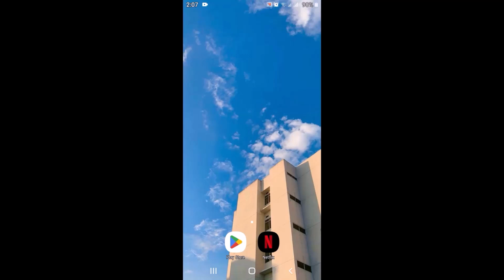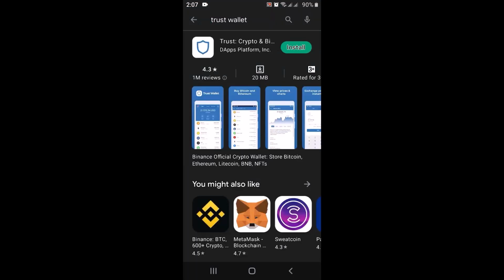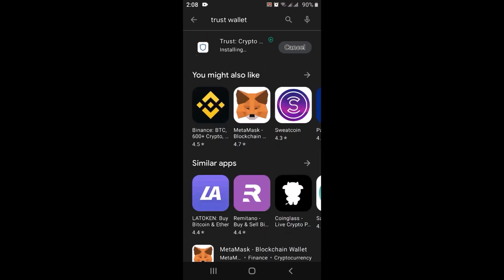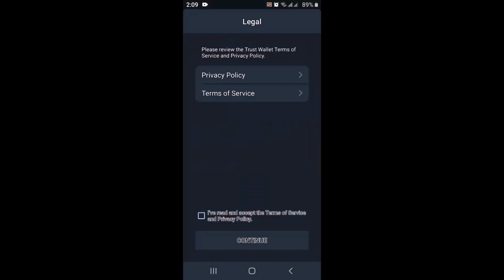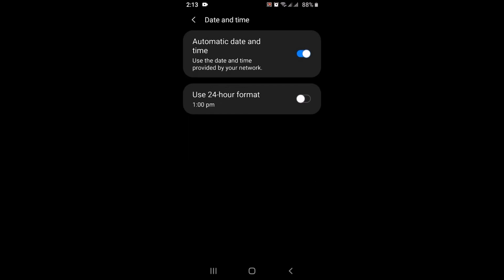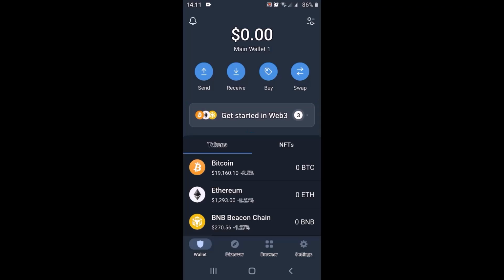How to Create Trust Wallet Account | Sign Up trustwallet.com Login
This video guides you in an easy step-by-step process to creat an account on Trust Wallet.

Follow these simple steps:
1) Download the application.
2) Net open it.
3) Next page there is terms and condition.
4) Next page create a passcode so before that tap on open time settings.
5) Now create a Passcode.
6) Next page mark on all of the following options.
7) Once again there is a conformation so then tap on it.
8) On the other page you'll be provided with certain words so copy it.
9) Next  Page paste it and then tap on continue.
That's it.